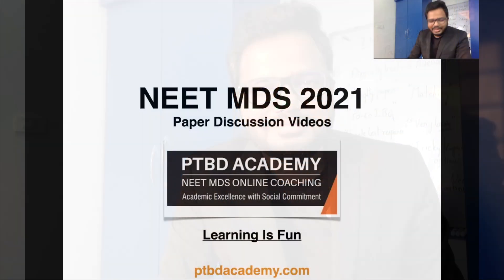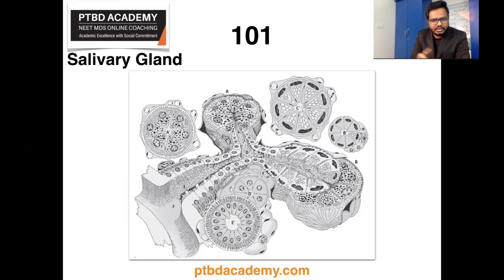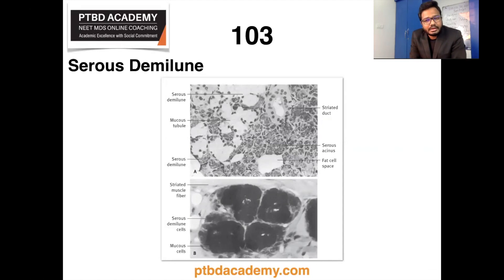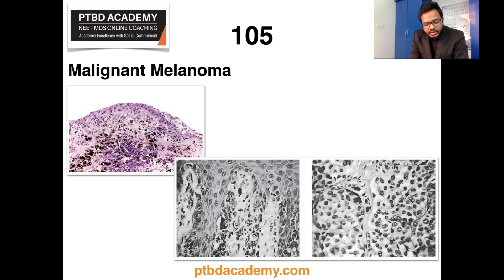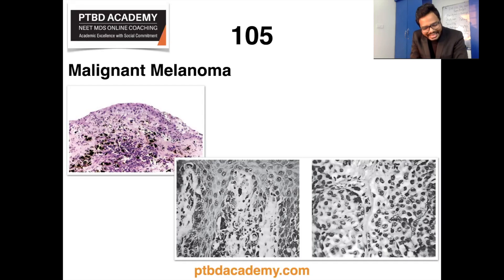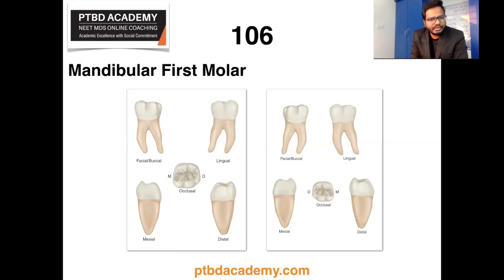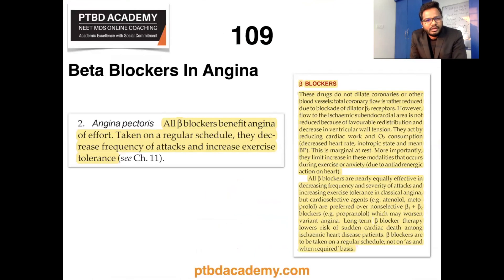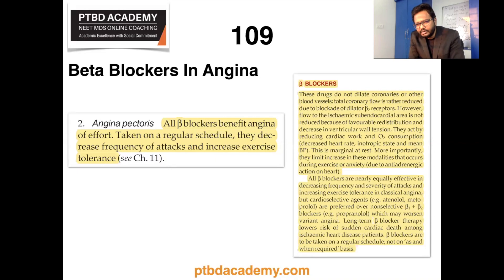Part 11 | NEET MDS 2021 Paper Discussion | Topics In Description Below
0:00 Rise & Shine
1:00 Salivary Glands IBQ
1:43 Palatogingival Groove IBQ
2:12 Serous Demilune IBQ
2:43 Peripheral Ossifying Fibroma IBQ
4:11 Malignant Melanoma IBQ
6:23 Mandibular First Molar IBQ
7:07 Ludwig's Angina
8:39 Baroreceptors
9:30 Beta Blockers In Angina
10:07 Factor VIII Deficiency
10:49 Conclusion